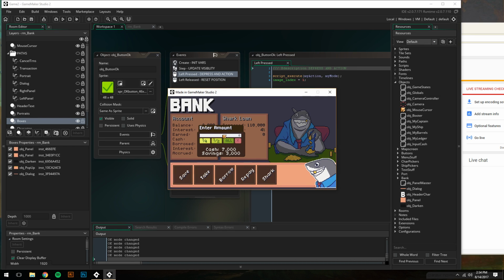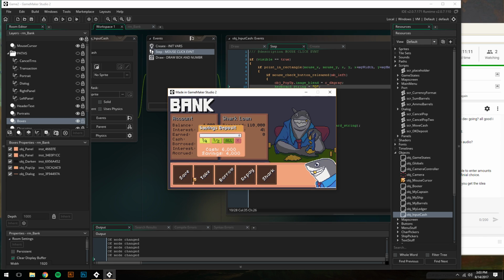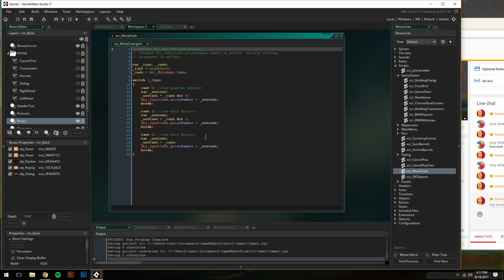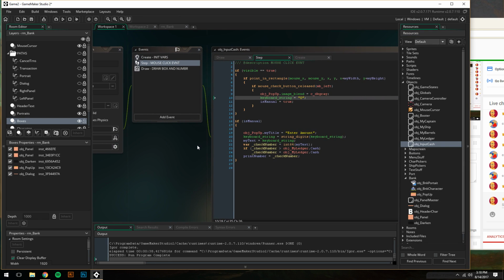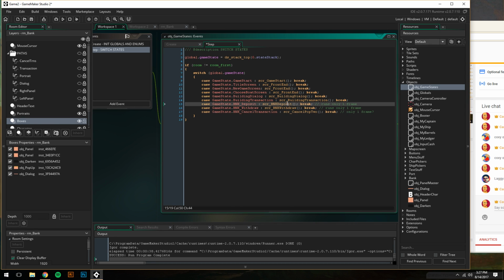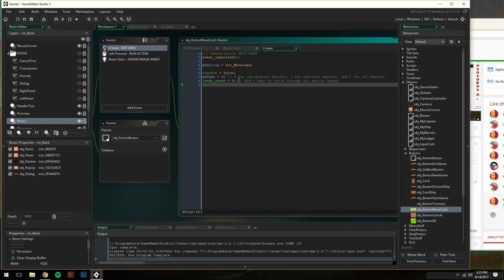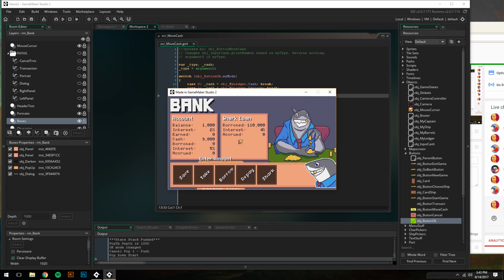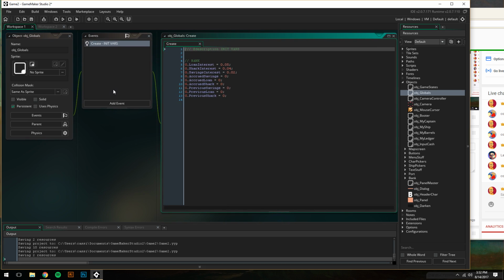Gamemaker Studio 2 - Making a Game